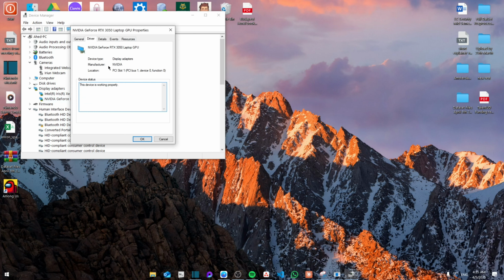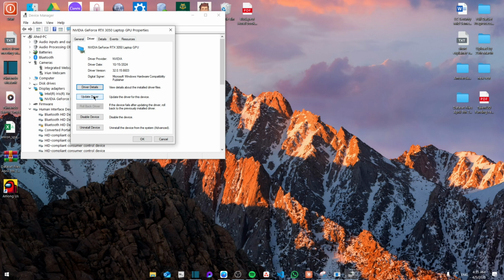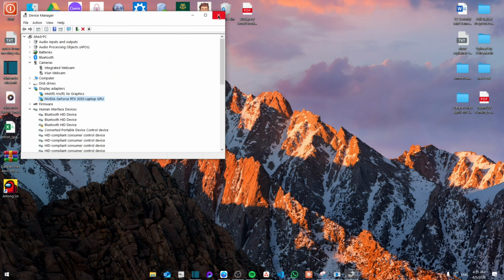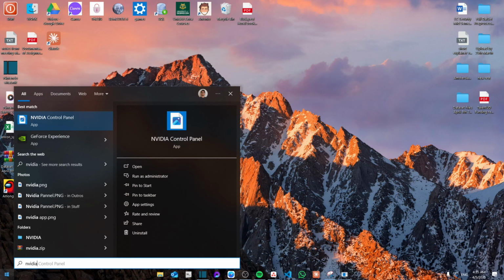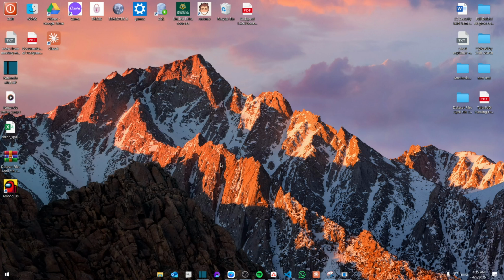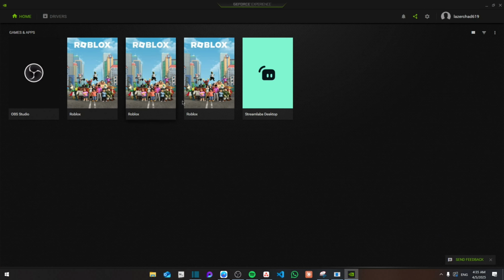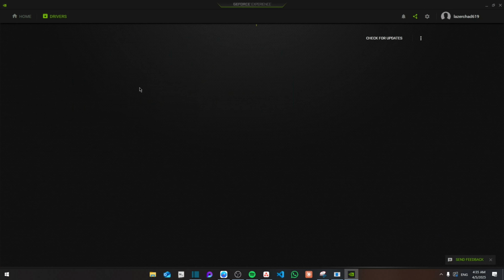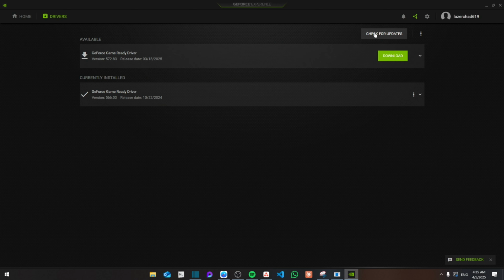How to Fix Steam Games Not Launching - Full Guide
How to Fix Steam Games Not Launching

In this video, I show you how to fix Steam games not launching and help you troubleshoot issues like steam games not opening, steam games crashing, or games running in the background but not appearing. If you’ve been stuck trying to fix steam games not working on Windows 10 or Windows 11, this is for you. I’ll walk you through quick steps that will make sure your games are back up and running fast.

00:00 Introduction
00:10 How to Fix Steam Games Not Launching